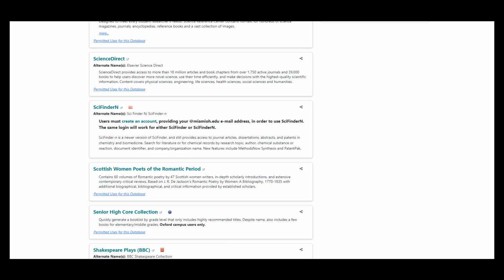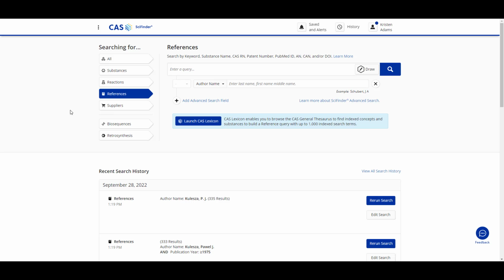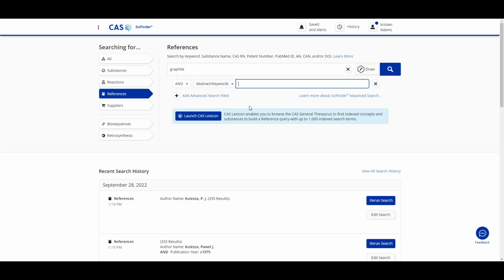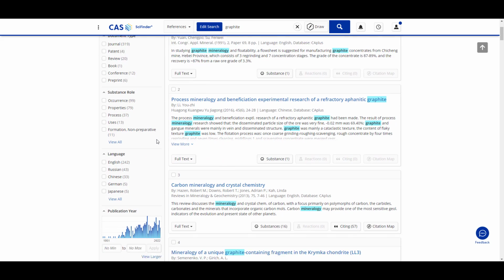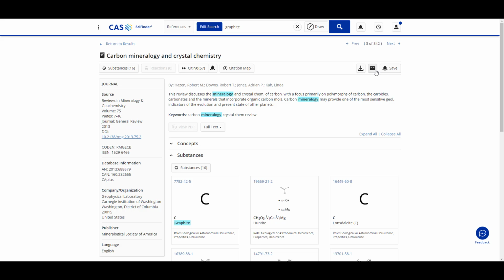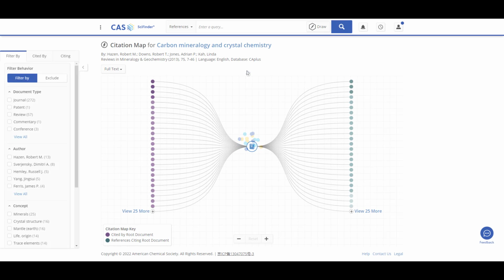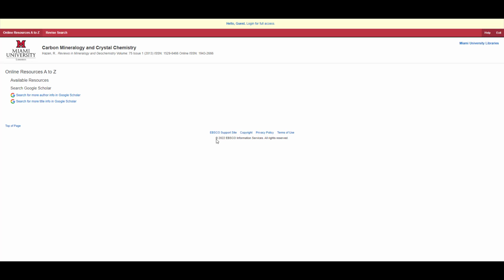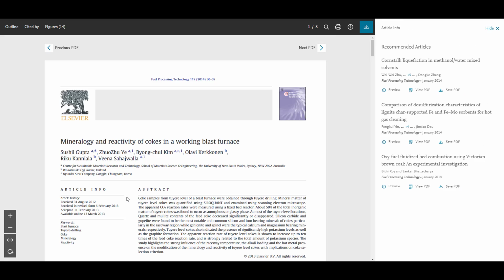SciFinder N - Basic Article Search Tutorial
Introduction to finding journal articles, book chapters or conference papers in SciFinderN - SciFinderN collectively calls these 'References'.

This video does not cover searching for substances, reactions or chemical suppliers.